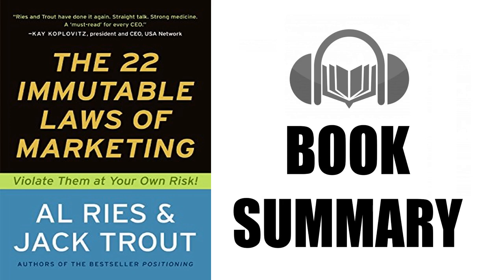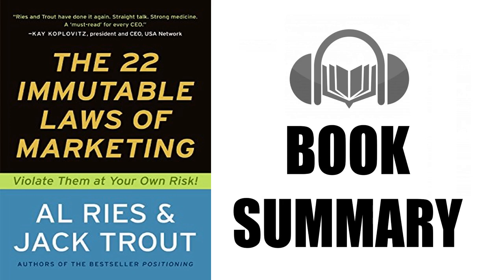Book Summary | The 22 Immutable Laws of Marketing by Al Ries and Jack Trout " Audiobook Academy